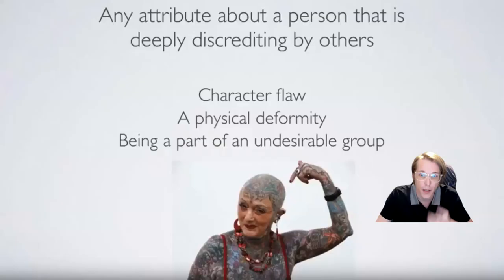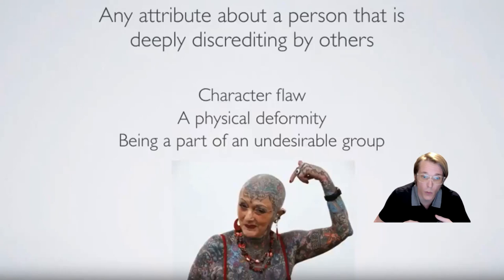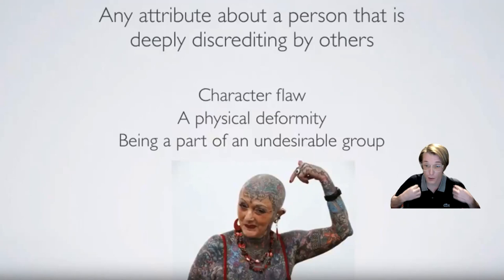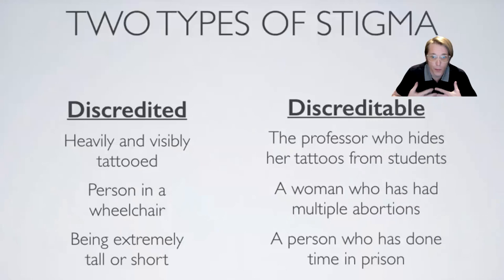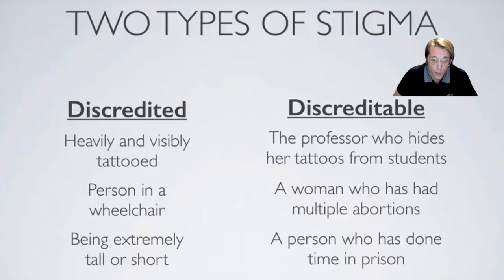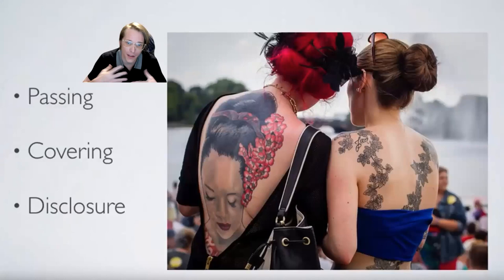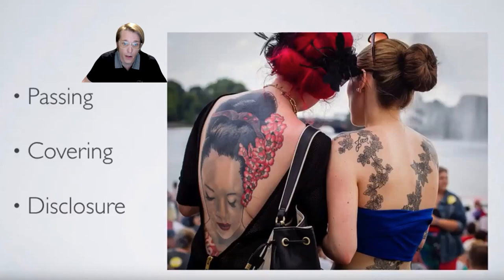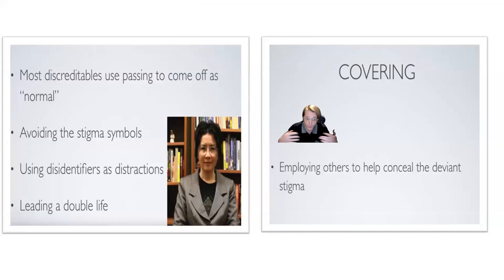Stigma Lecture - Goffman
Goffman... So much Goffman.  Stigma Management, Impression Management, Passing, Covering, Disclosing, Reclaiming.  Discredited and Discreditable Identity.